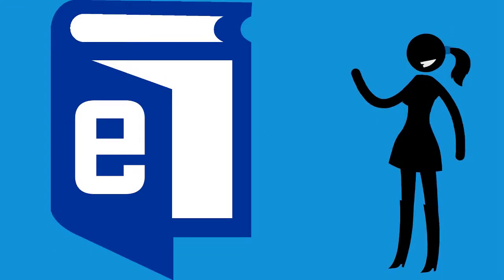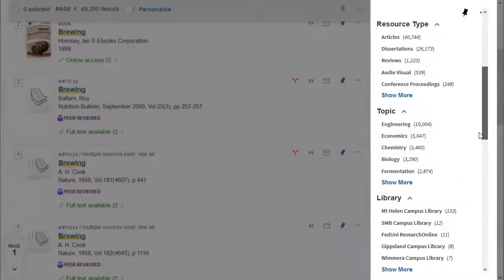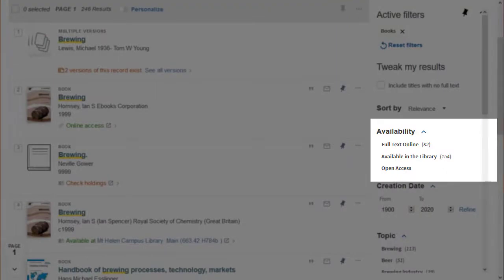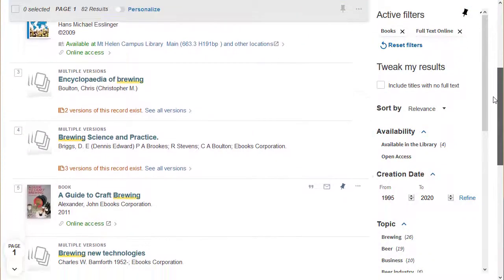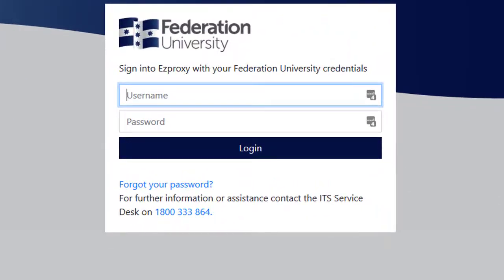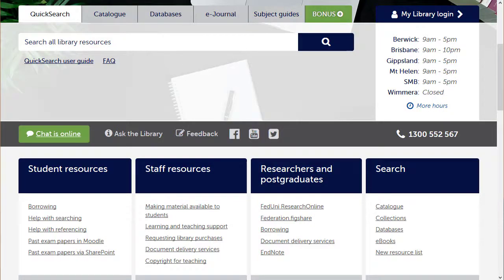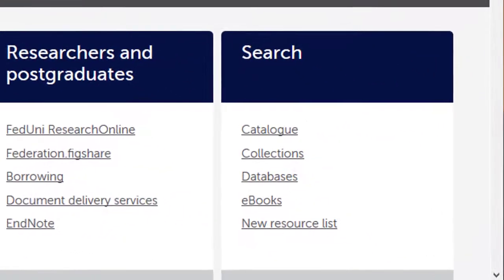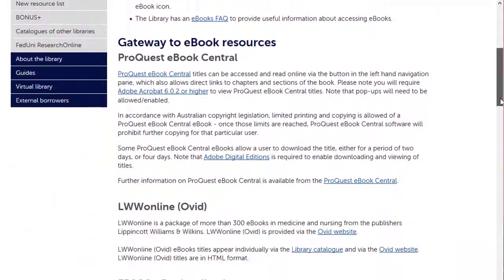How to access the Library's eBooks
The Library is adding more and more eBooks to their collections all the time. This video shows you how to use the QuickSearch filters to find eBook, and how to use a 'back-door' to access specific eBook publishers.